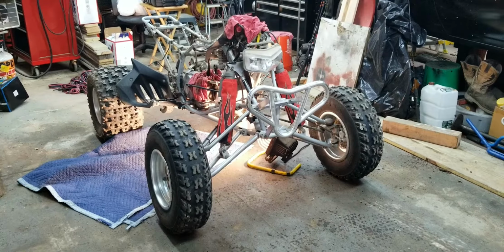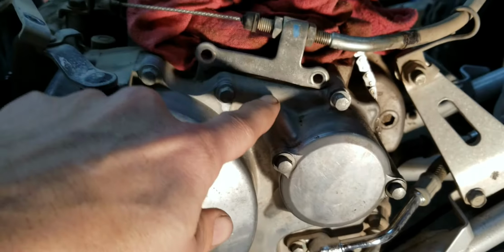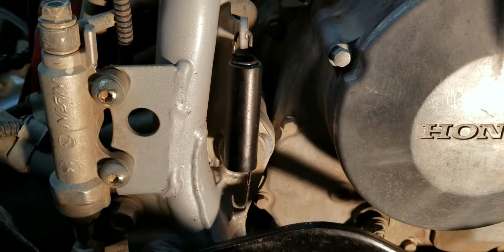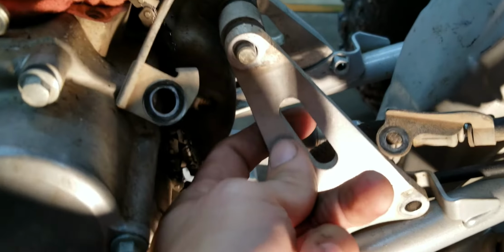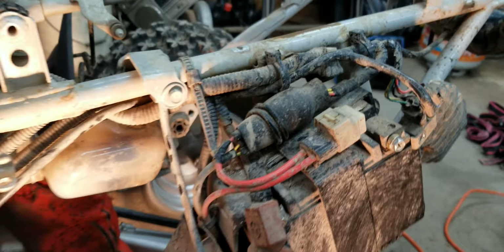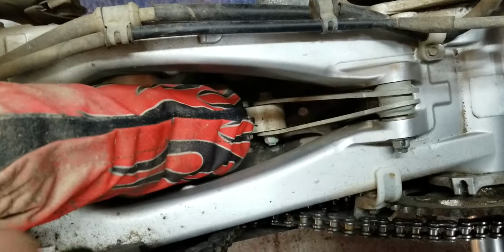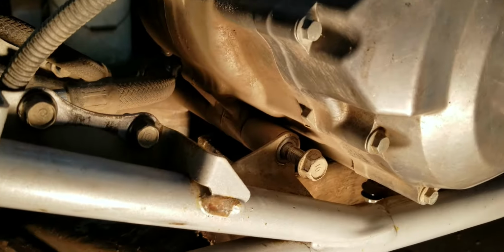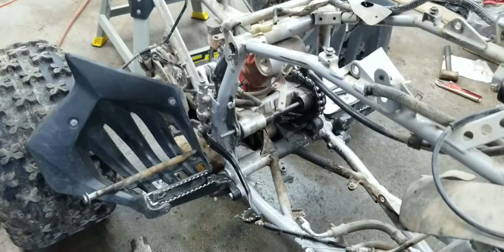Engine Removal From the 2008 Honda 400EX 3-26-22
Well it is OUT!
That Bolt that holds the Engine, and the Swingarm on Was Not Fun to Remove.
Now it is Off to the Engine Shop to get Rebuilt in April.

Hope to See You on the Trails!